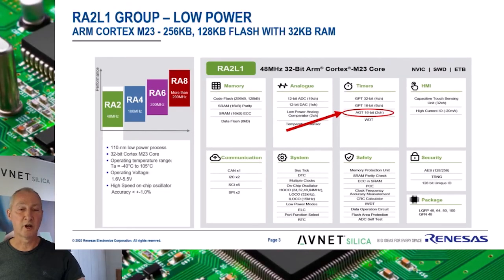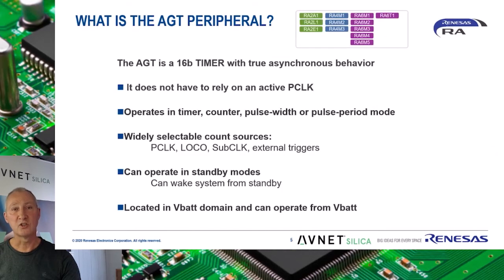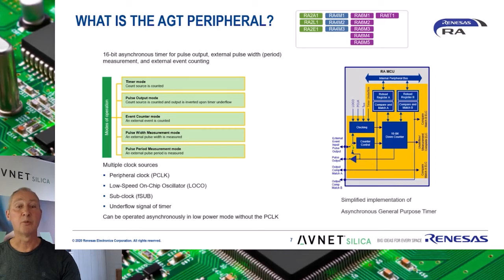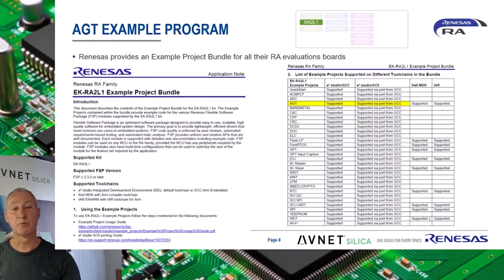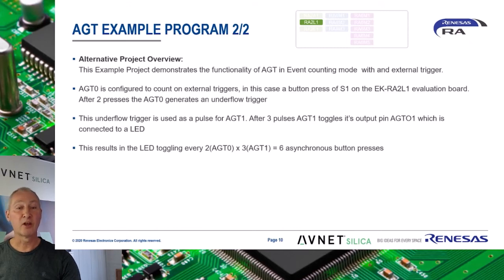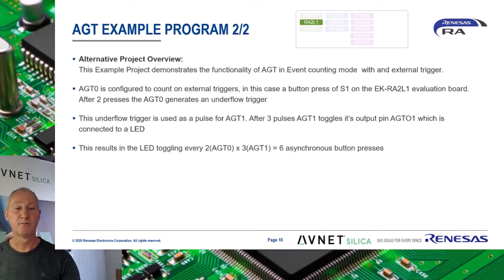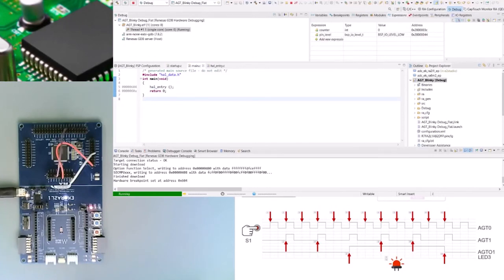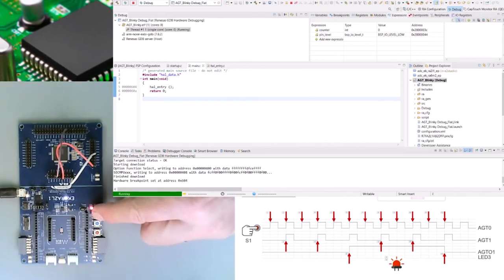Renesas RA TechTalk: AGT Peripheral on the RA2L1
In this edition of the RA TechTalk, Lou Leen presents the AGT Peripheral on the RA2L1.